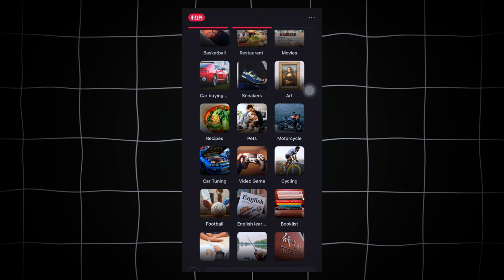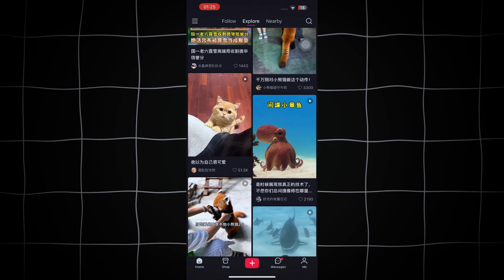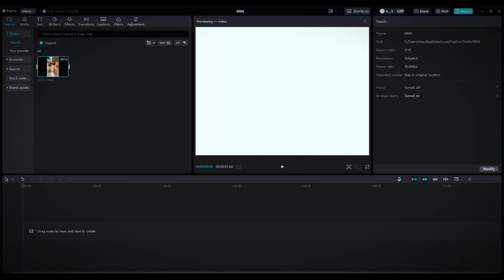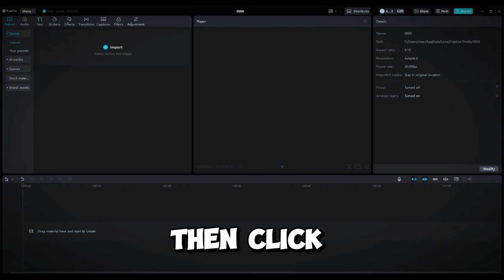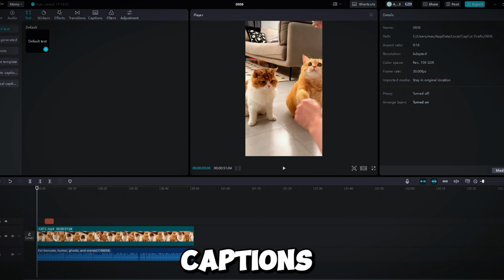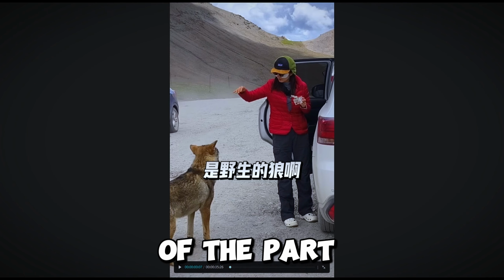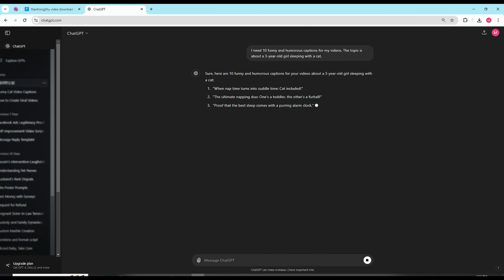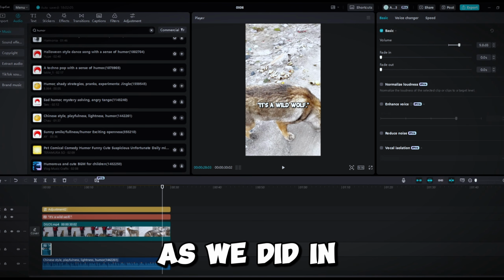COPY Videos CHINESE APP and Re-Upload it on Youtube Shorts | $20K Monthly!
In this video, I’ll show you a simple and effective method to find viral videos from popular Chinese apps and re-upload them to your YouTube Shorts channel. This strategy can help you quickly grow your audience by leveraging trending content that is often overlooked by Western creators.

What You’ll Learn:

Top Chinese Apps: Discover the most popular Chinese video apps and how to navigate them.

Content Selection: Learn how to find the best videos that will resonate with your audience.

Download & Edit: Step-by-step guide on downloading, editing, and optimizing videos for YouTube Shorts.

Why YouTube Shorts?

Increase your visibility with short, engaging videos.
Keep up with the latest trends and maximize your channel's potential.
Don’t miss out on this opportunity to skyrocket your channel’s growth with trending content! 🌟

Welcome to AI Amplify! Your premier source for mastering AI tools like ChatGPT and Midjourney. Our channel offers top-notch tutorials and guides on natural language processing, machine learning, and computer vision. We break down complex AI concepts into easy-to-understand lessons, making them accessible for everyone—from beginners to seasoned experts. Dive in and unlock the power of AI with AI Amplify!